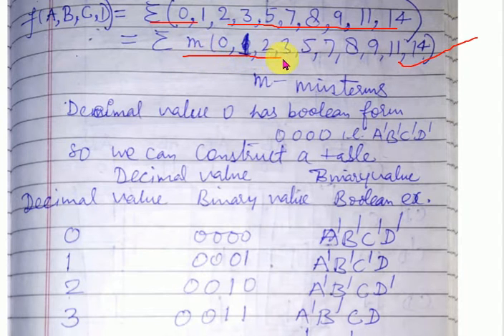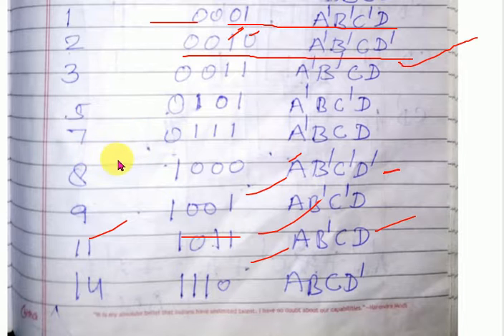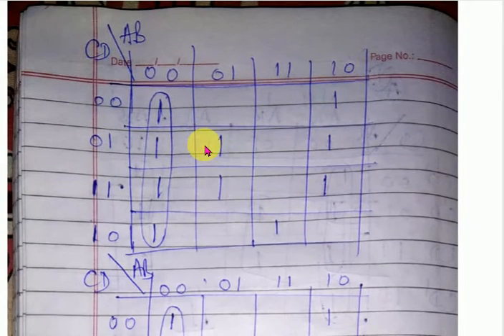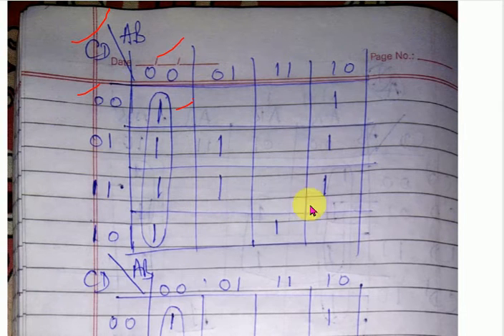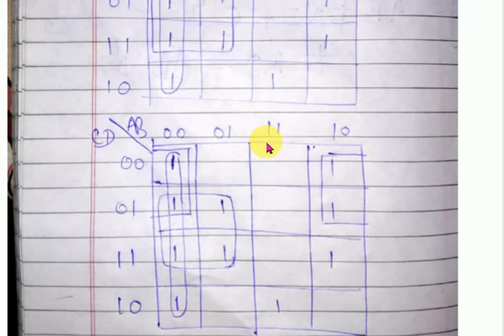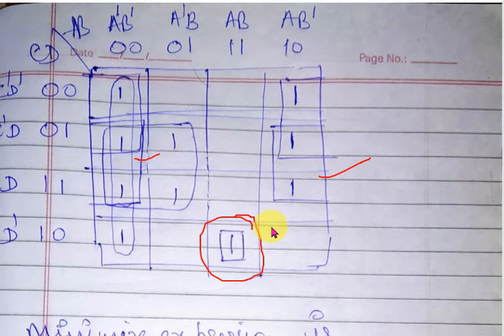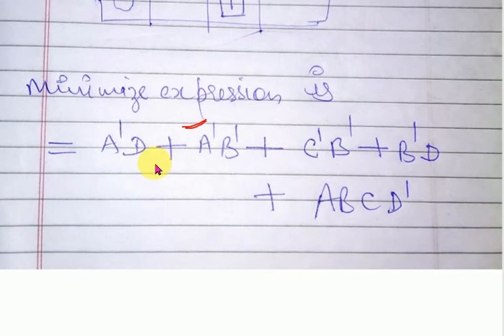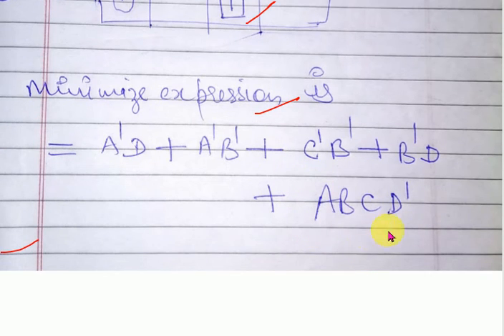another example of Karnaugh Map